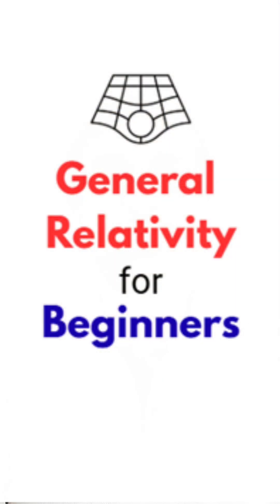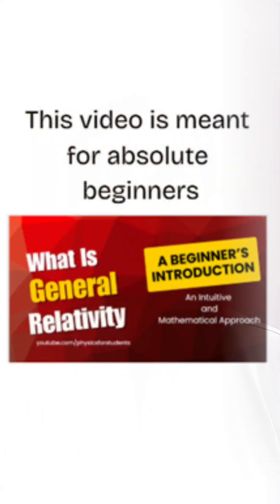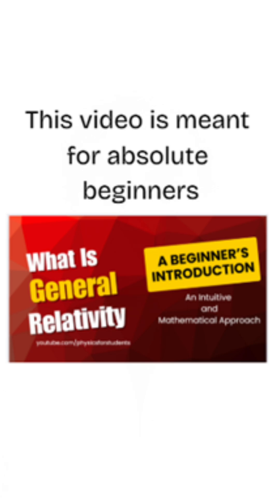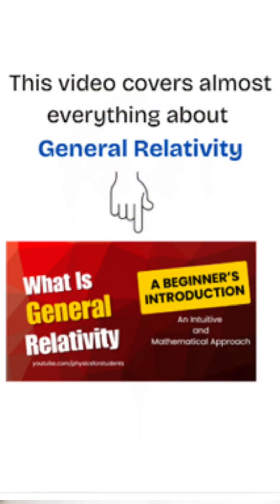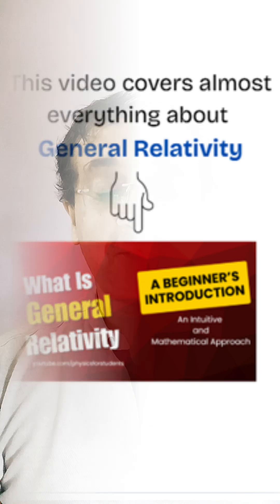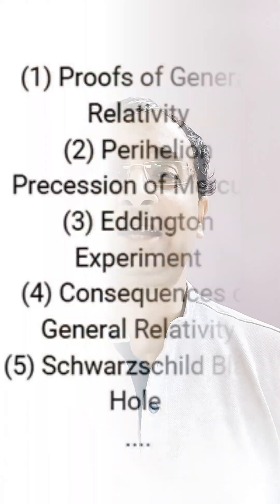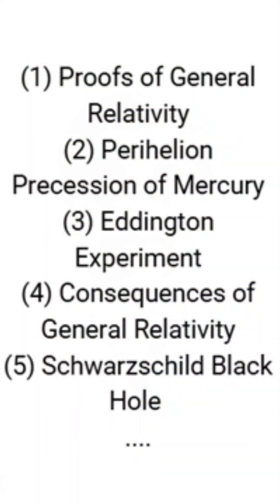General Relativity for Beginners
This video is an introduction to General Relativity. You can look at the other video that will give you an understanding of General Relativity from beginner's level to the advanced level in a simple, easy manner.